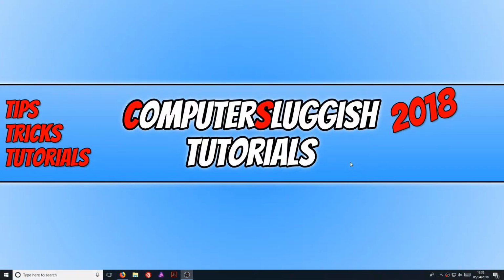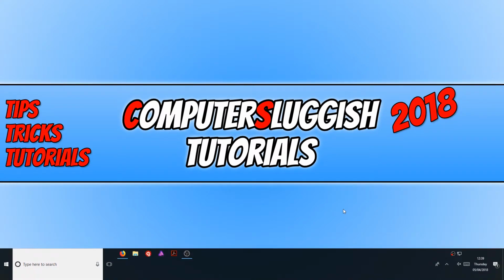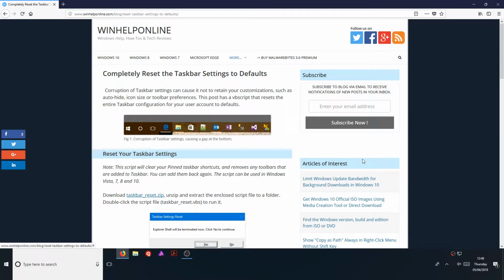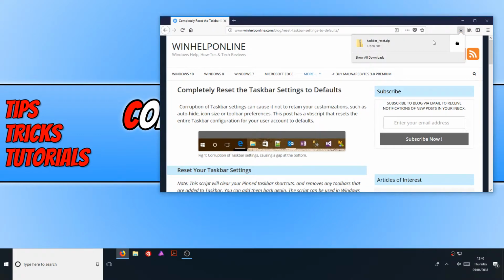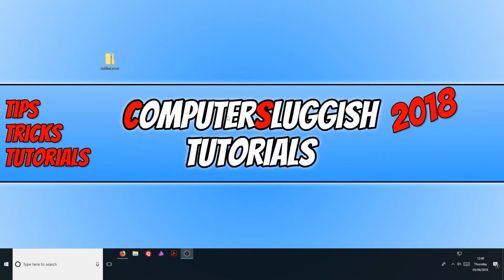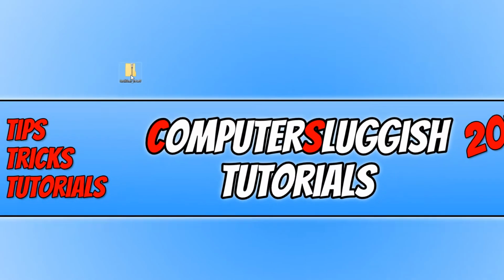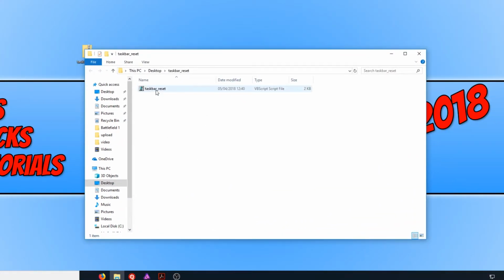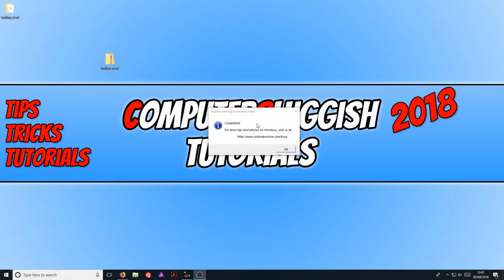How To Reset Windows Vista,7,8,10 Taskbar To Default Settings Tutorial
In this Windows Tutorial I will be showing you how to reset the windows taskbar to its default settings this means if you are having any issues with your taskbar this is a great start point at trying to fix your problem.

Fix Windows Taskbar Errors & Problems by running the simple script.